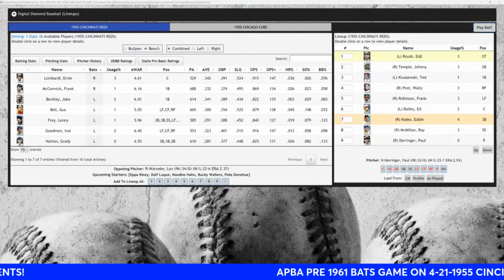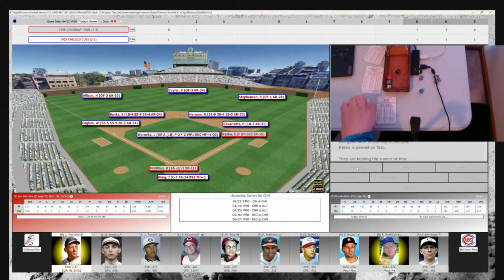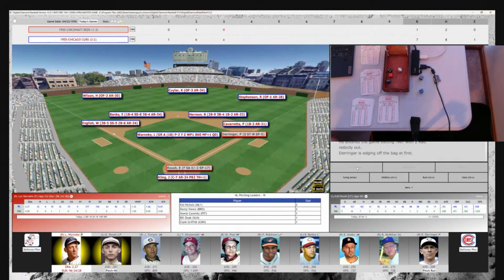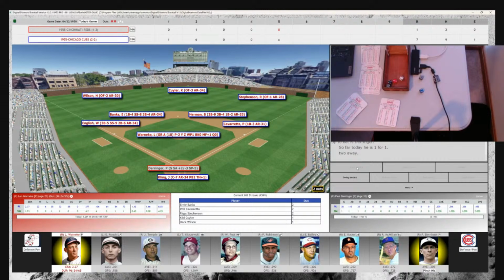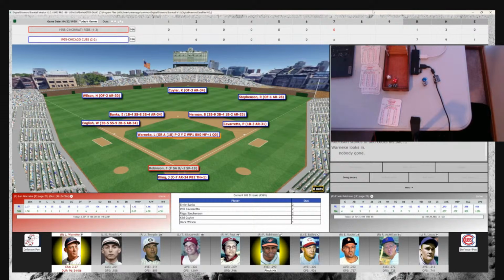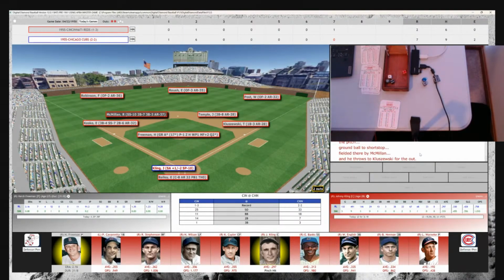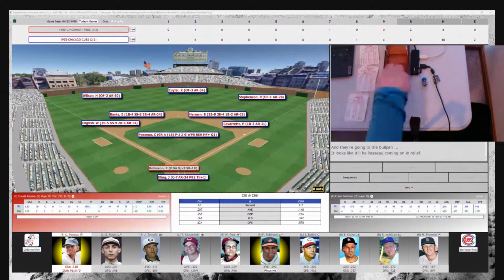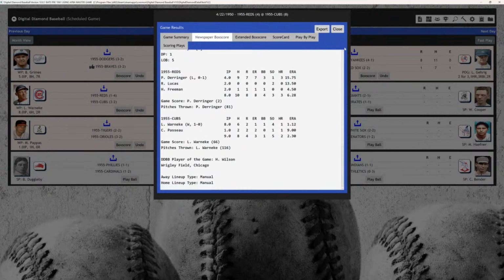APBA PRE 1961 BATS GAME ON 4-22-55 REDS AT CUBS USING APBA MG AND DIGITAL DIAMOND BASEBALL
APBA PRE 1961 BATS GAME ON 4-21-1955 CINCINNATI REDS 1-3 (EWELL BLACKWELL) AT CHICAGO CUBS 2-2 (HIPPO VAUGHN)